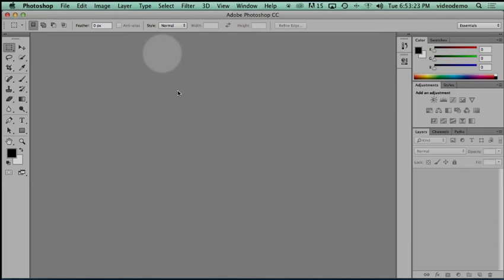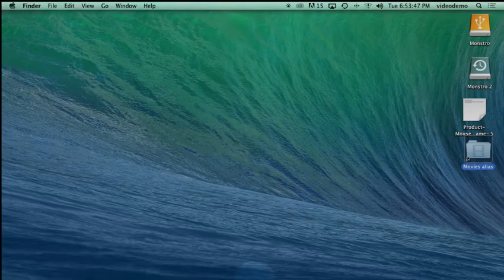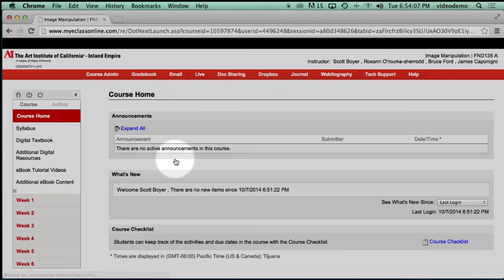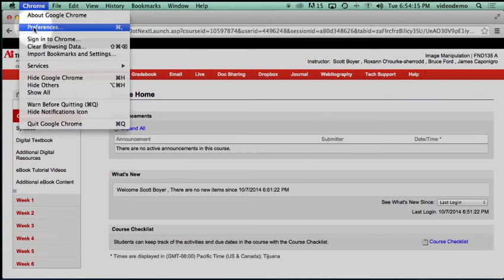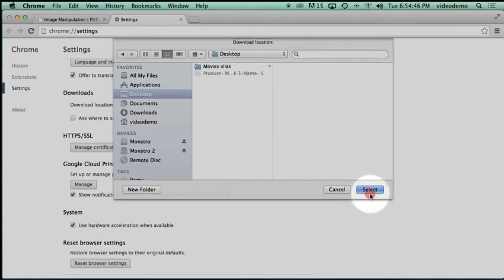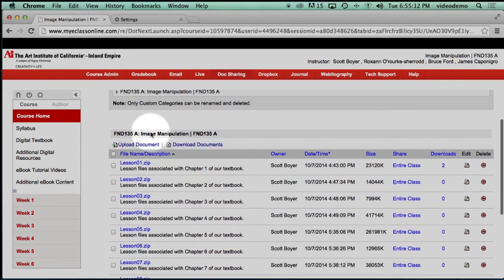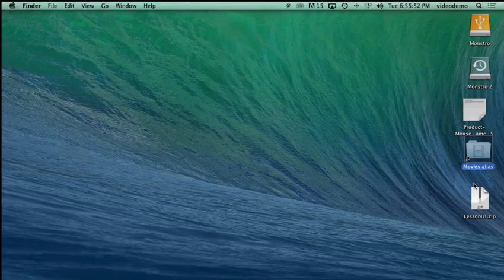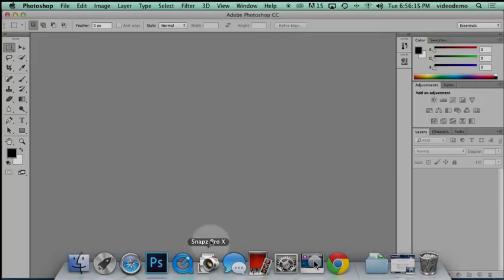02 Download Lesson File